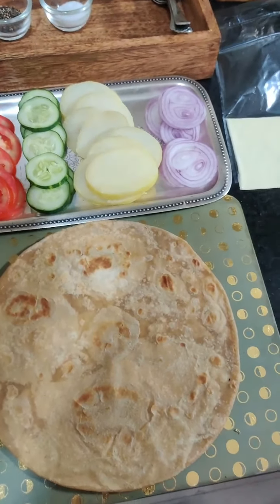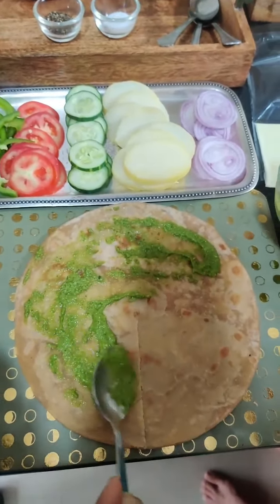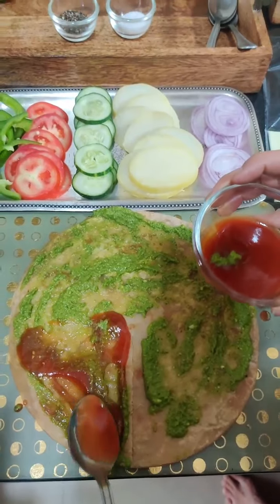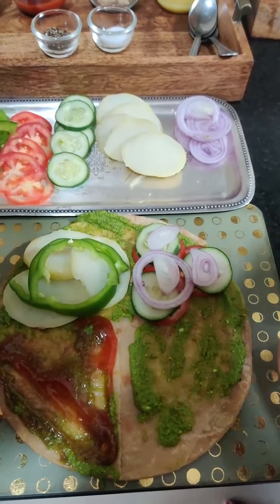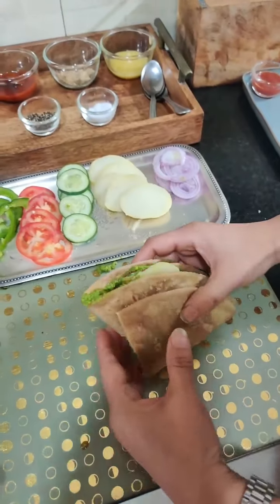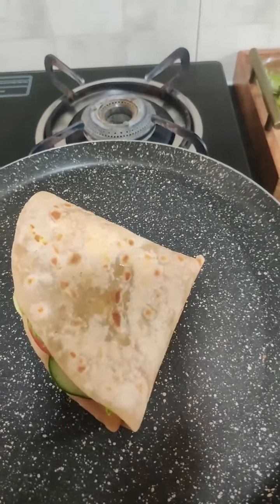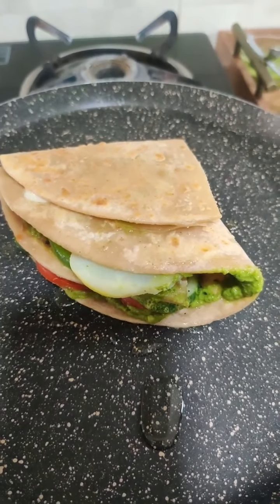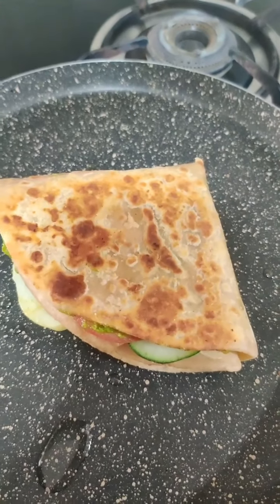सिर्फ 5 मिनट में बनाए सब्जियों से भरा आसान और टेस्टी स्नैक । Trending Roti Wrap । Sandwich Wrap Hack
Ingredients
Whole wheat roti/flatbread - 1 no (cooked)
Boiled Aloo/Potatao slices - 3 to 4 slices
Tamatar/Tomato slices - 3 to 4 slices
Shimla Mirchi/Green Capsicum slices - 1 to 2 slices
Kheera/Cucumber slices - 3 to 4 slices
Pyaz/Onion slices - 3 to 4 slices
Hari/Green Chutney - as required
Tamatar/Tomato sauce - as required
Kali Miri/Black pepper powder - 1 pinch (as per taste)
Chat Masala - as per taste
Ghee/Clarified butter - 2 to 3 tablespoon
Cheese slice - 1 no
Salt - 1 pinch (as per taste)

Instructions
Take a whole wheat cooked roti. It should be big round and thick.
Using a pizza cutter or knife, cut the roti in the 1/4 portion. Spread the 1 to 2 teaspoon of green chutney over the roti.
On the left side, on the 1/4 th portion of the roti, apply about 1 teaspoon of tomato sauce. Keep 2 to 3 of the boiled potato slices on the upper left portion of the roti.
Over the potato slices, place 1 capsicum slice. On the upper right portion of the roti, place 3 tomato slices, over it place 3 cucumber slices and onion slices.
On the right bottom portion of the roti, place a cheese slice, sprinkle salt, black pepper powder & chat masala over the vegetable slices.
Start folding the roti to make a triangle wrap, first fold the sauce side up over the potatoes & capsicum, then folding over two times on the cheese slice.
On a hot pan, place the wrap, apply 1 teaspoon of ghee on one side, flip it over, as one side cooks, apply one teaspoon of ghee over the other side.
Cook the wrap on slow to medium flame from both the sides till it gets a nice brown color and becomes crispy.
The hot Sandwich Wrap is ready to serve with tomato sauce or chutney.

Sandwich Wrap is a wholesome snack dish.

Sandwich Wrap is a yummy and lip-smacking dish. The vegetables are wrapped in roti/chapati with veggies, chutney, and sauce. Moreover, it does not require bread, so you can prepare it at any time. From adults, kids to diet followers, everyone will love it. It is a different, yet, very healthy snack as well as a meal. Definitely, include this dish for your lazy cooking days. So, try this recipe and let us know your feedback in the comment section

This recipe was made by a lovely mom – Shveta Sheth

Tips and suggestions by the Mom Chef:-
Instead of Tomato Sauce | Tomato Ketchup, you can use sauces like Schezwan Chutney | Schezwan Sauce or chili sauce.
You can substitute the cheese slice with grated paneer/Homemade Soft Paneer
For sauteing the wrap, you can use butter, if you want.

Please follow Zayka Ka Tadka on Facebook/Instagram for such simple and amazing recipes from Moms/Homemakers all over the world.

The products that we use in our kitchen :

Oven Toaster Grill
Air Fryer
Juicer Mixer Grinder
Granite Range Fry Pan
Nonstick Frying Pan
Granite Fry Pan
Granite Omni Tawa
Gas Stove
Kitchen Chimney